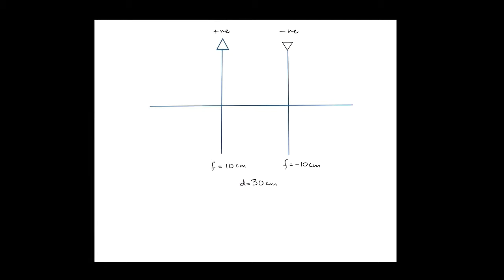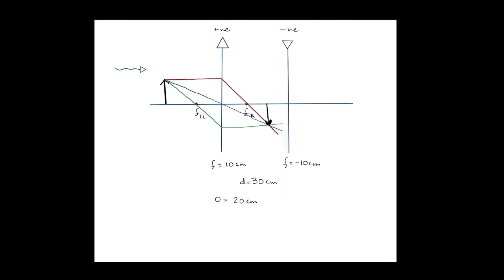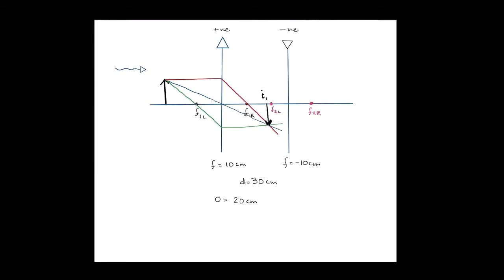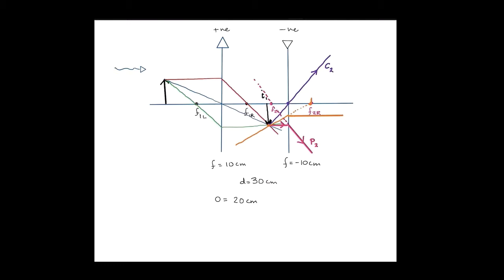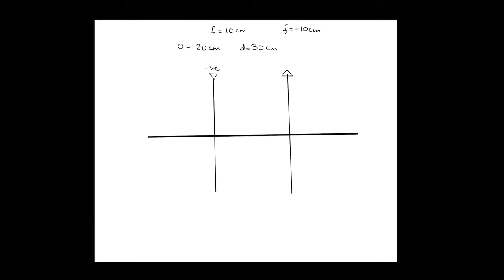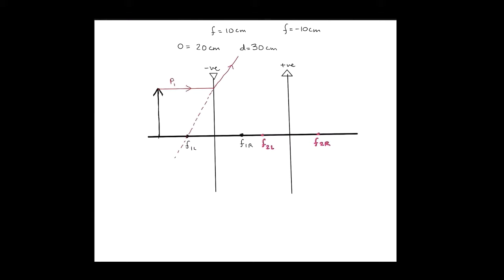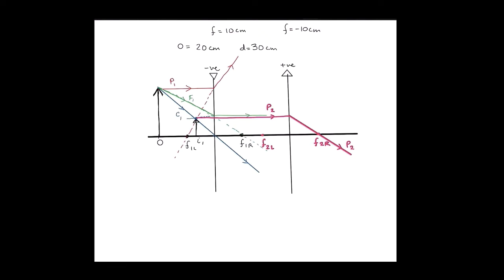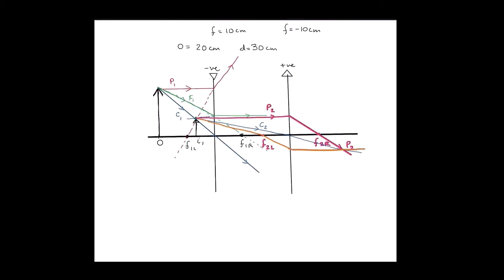Introductory physics II - Examples of lens-lens combinations